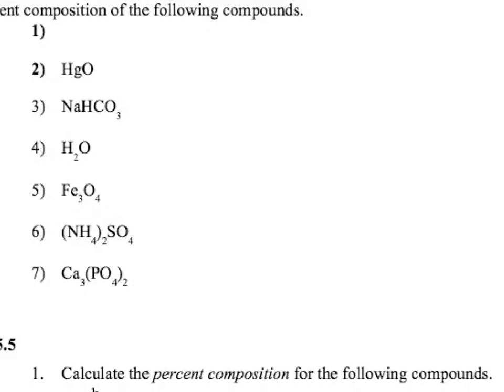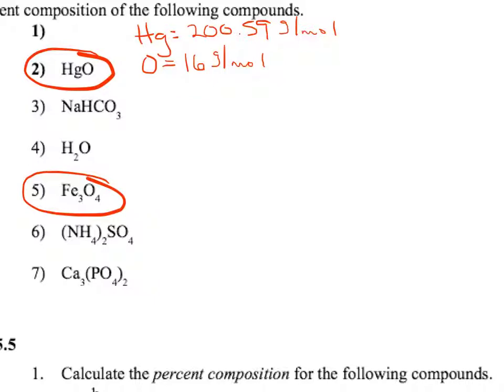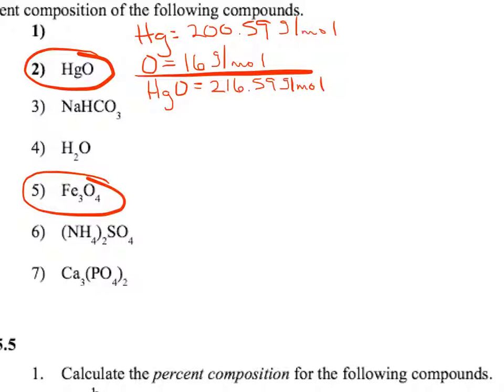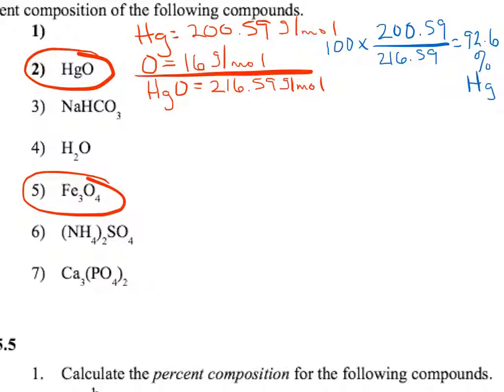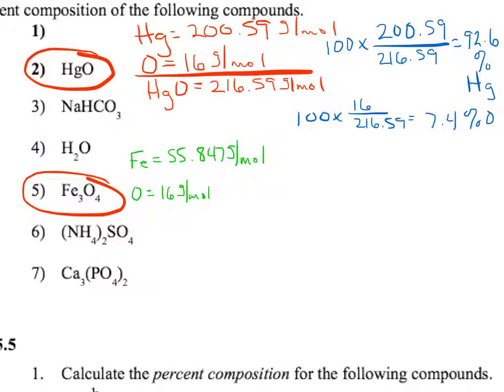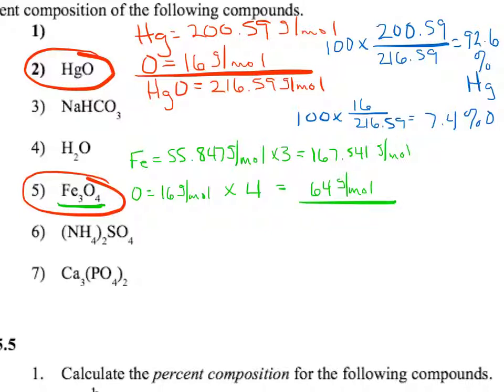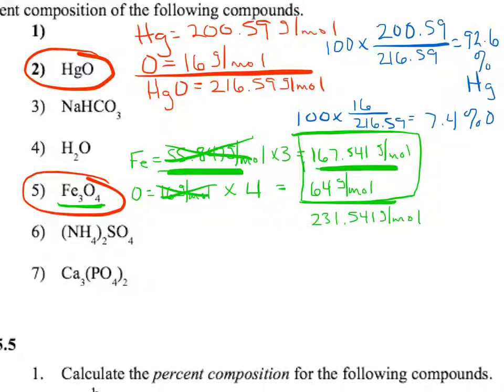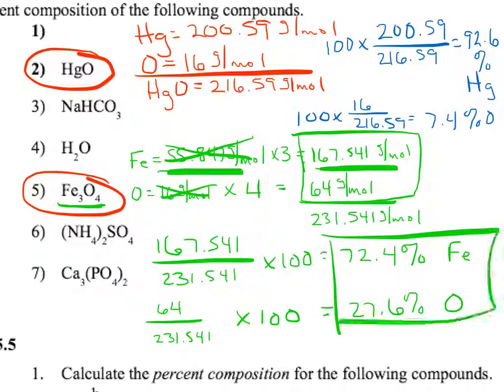Chemistry HW 5.4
Homework help video for Chemistry HW 5.4